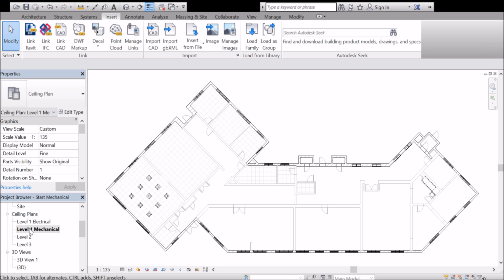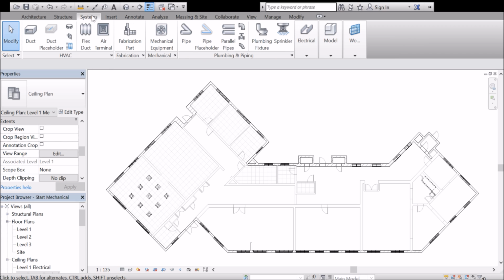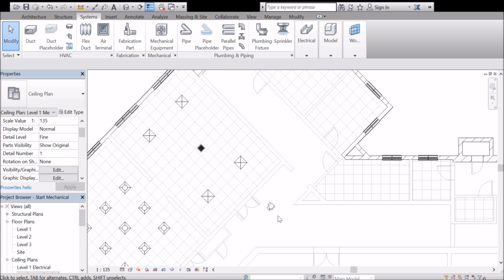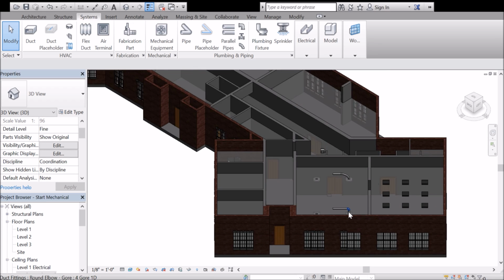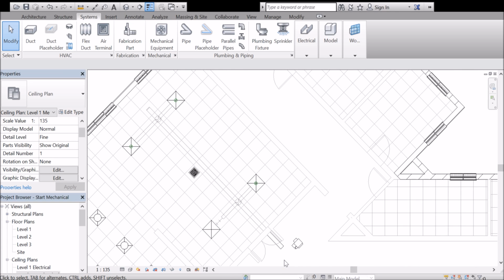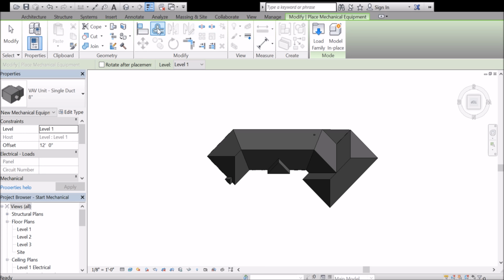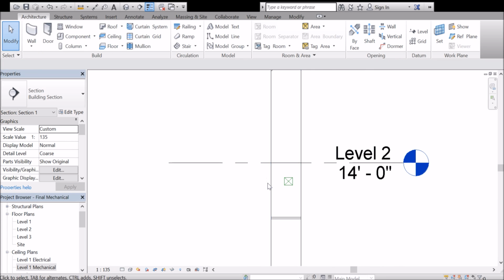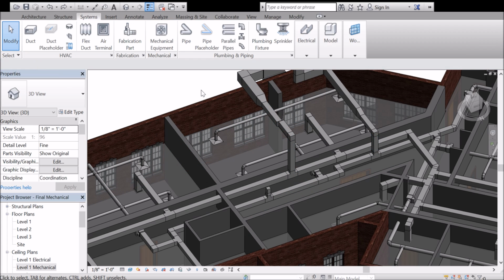Mechanical Systems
This video provides an overview of drawing mechanical systems in Revit. Both the creation of ducts and HVAC systems are covered.